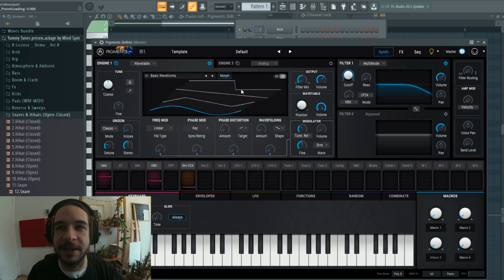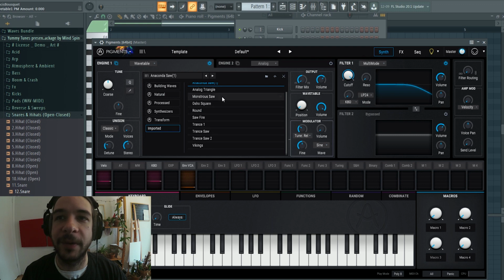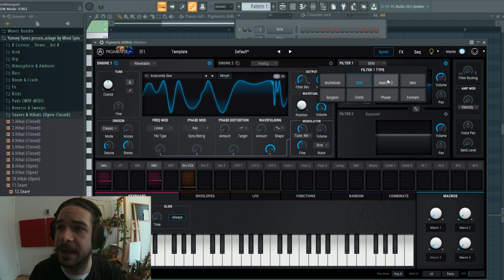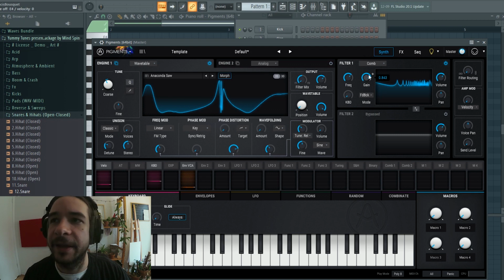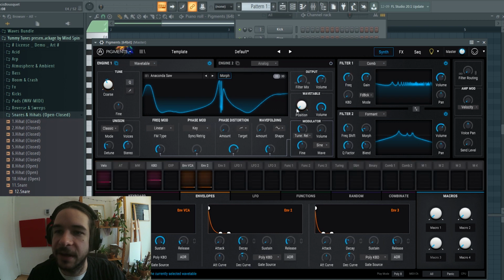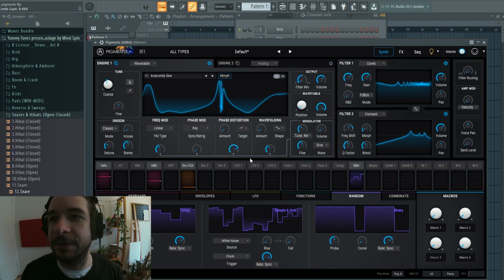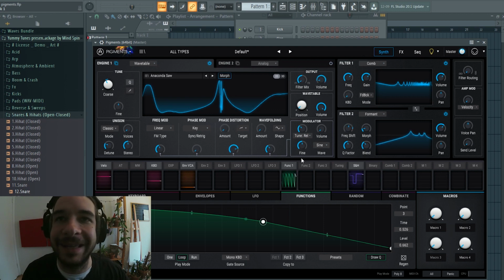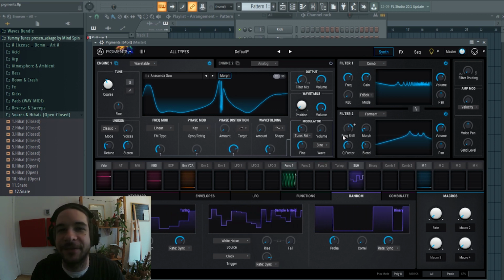Arturia Pigments - Importing Wavetables, Overview, Creating Psytrance Lead!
In this video Black Marvin presents the brand new Arturia Pigments wavetable synthesizer. He shows how to import wavetables, a general overview and how to create a psytrance lead.

Arturia Pigments looks very promising, it is as easy to handle as Serum and has a warmer, more analog sound. Will it be the next big synth?